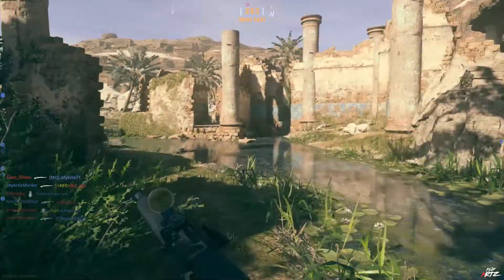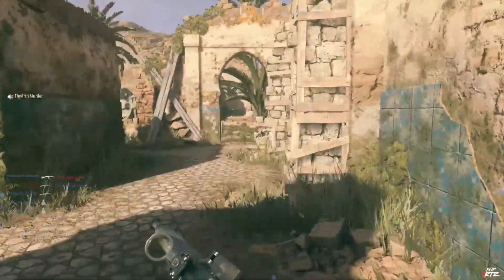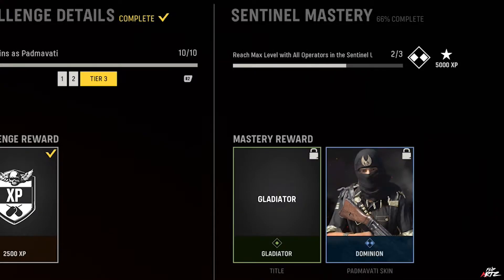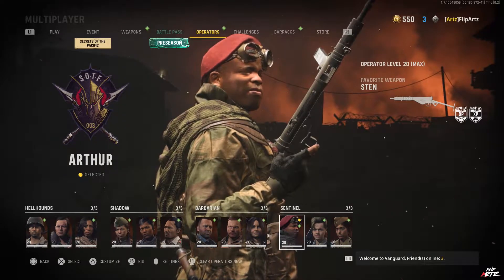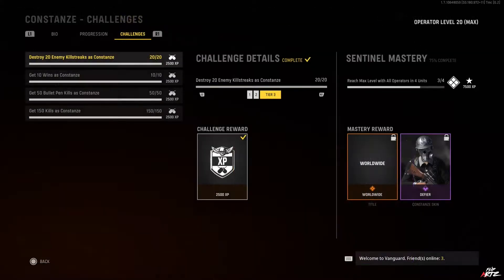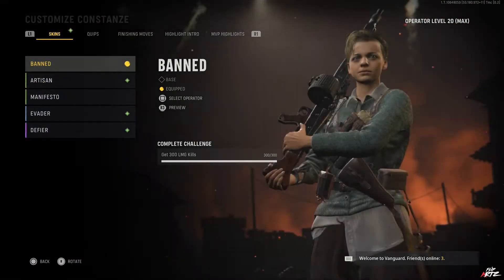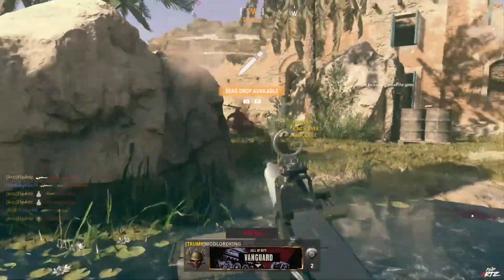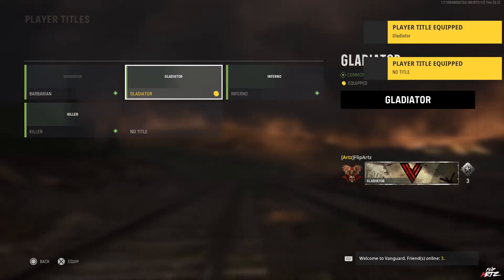What Happens When You MAX LEVEL ALL OPERATORS in SENTINEL UNIT! (Vanguard Operator Rewards)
In today's Call of Duty: Vanguard video, I'll be going over what happen when you Max Level All Operators in the same Unit, All Operators from Hellhounds Unit, Shadow Unit, Barbarian Unit and Sentinel Unit, the Operator Rewards you receive for completing part of the Operator Mastery or specifically called Hellhounds Mastery, Shadow Mastery, Barbarian Mastery and Sentinel Mastery Challenges.

► Use Support-a-Creator Code "FlipArtz" in the Fortnite Item Shop!